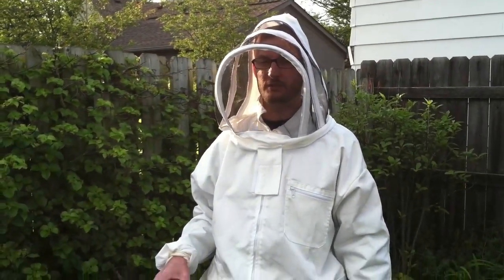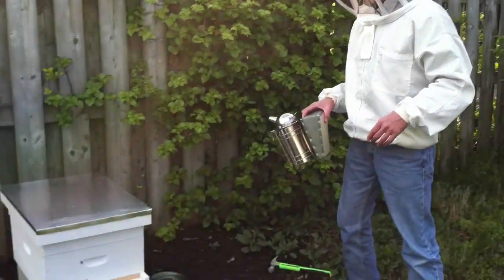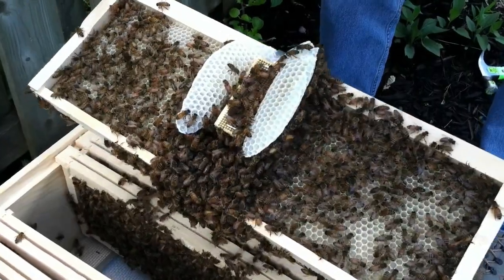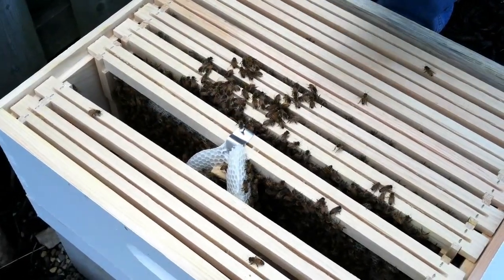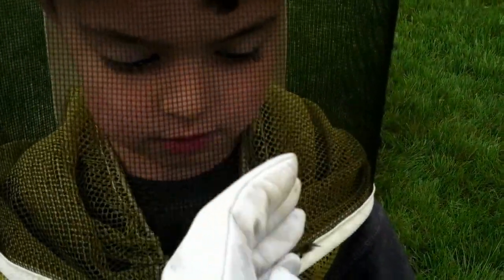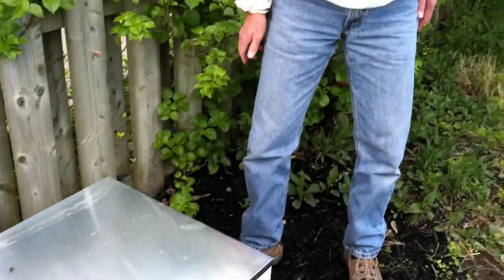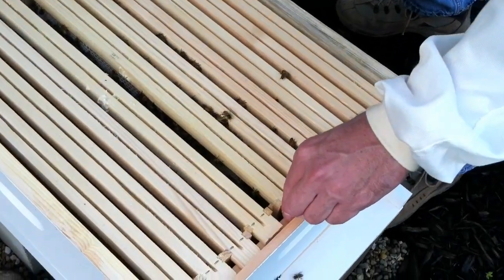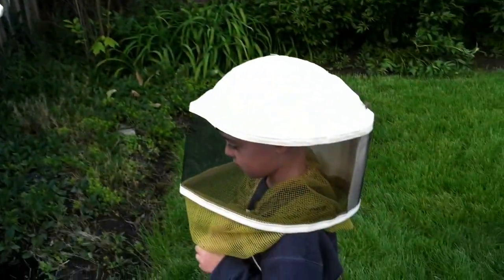First Time Beekeepers : Day 6 : Checking on the queen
It's April 26 2012. We put a package of bees into our new hive on the 21st. Today we need to get into the hive and make sure the queen has been released from her cage.

We're first time beekeepers in Bexley, Ohio. Thanks to the Central Ohio Beekeepers Association and Barry and Carmen Conrad, We know just enough about beekeeping to get ourselves stung.